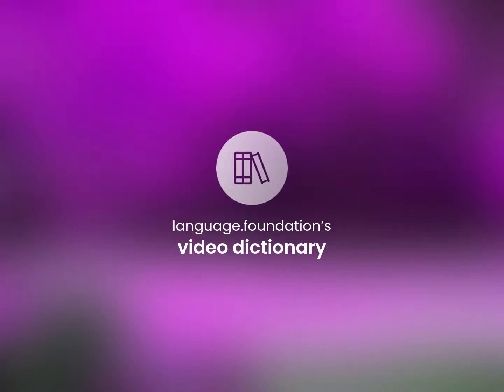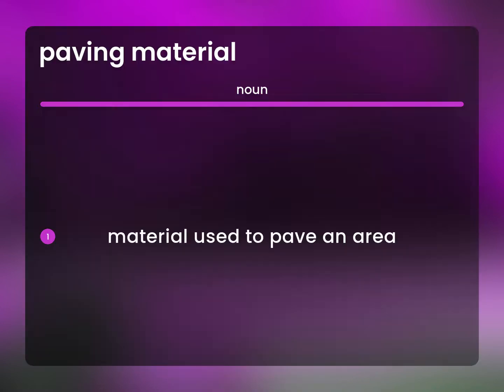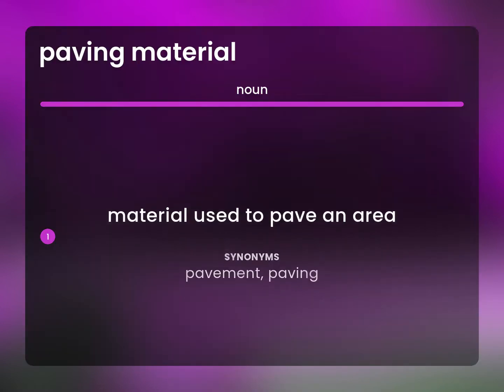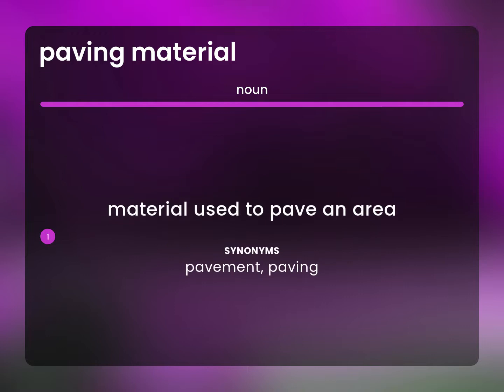Paving material — what is PAVING MATERIAL definition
Meaning of PAVING MATERIAL

Susan Miller (2023, April 29.) Definition of Paving material